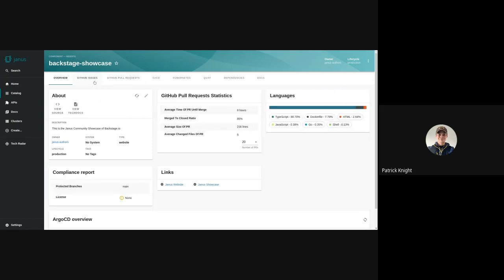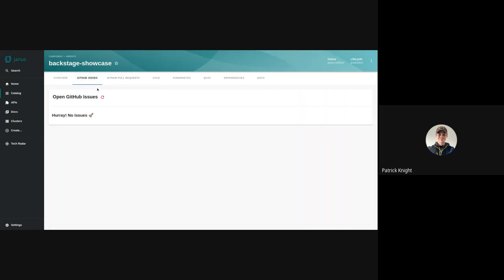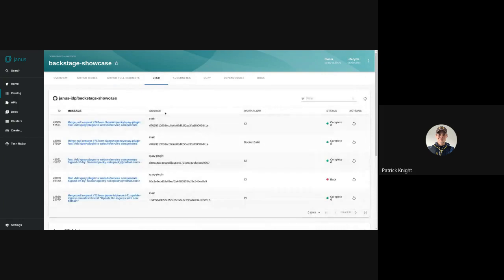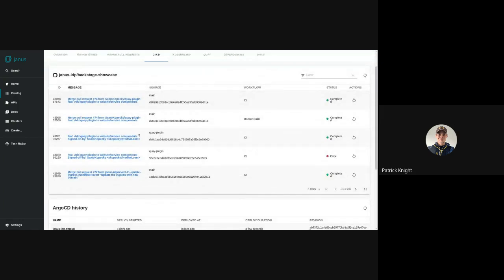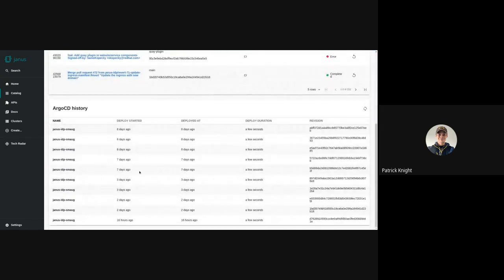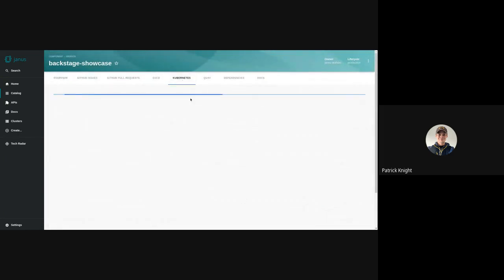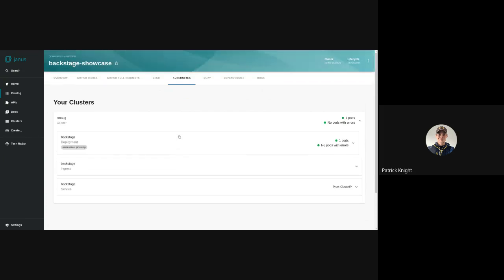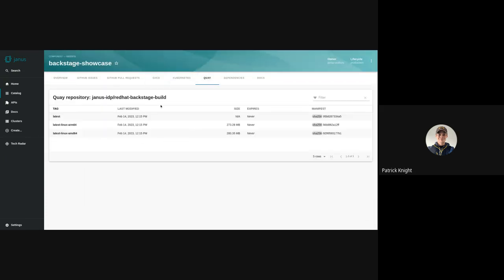Janus Community Meeting - Episode 5 (2023-03-02)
Janus Community Meeting - Episode 5
Janus community meeting, held on March 2, 2023